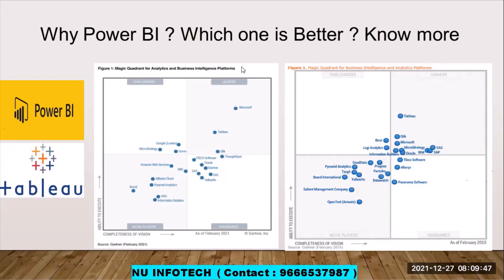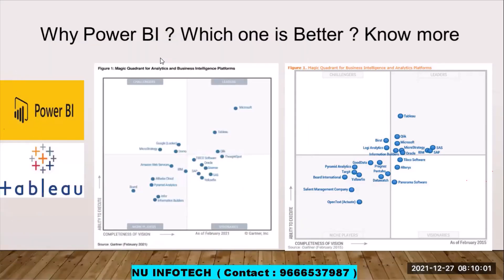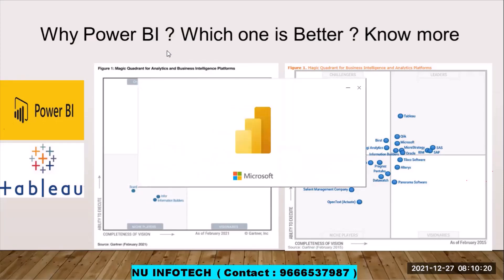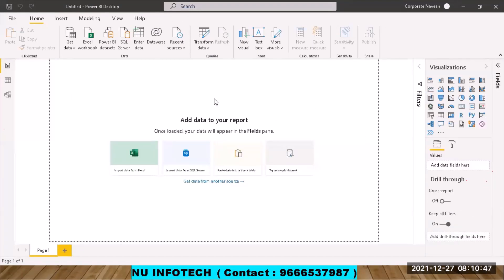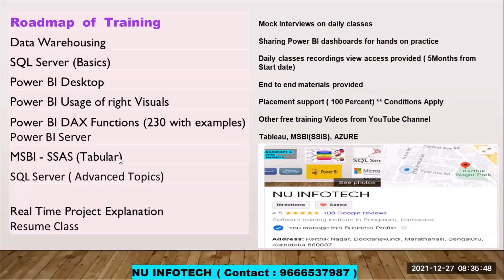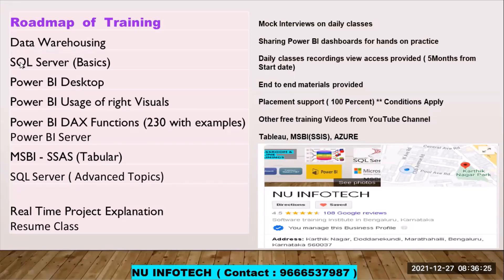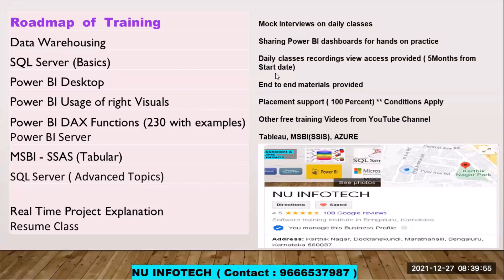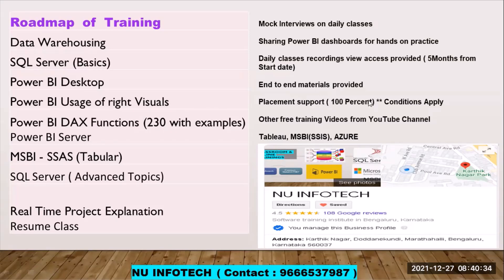T24 27 DEC 2021 POWER BI OVERVIEW SESSION DEMO NUINFOTECH 9666537987